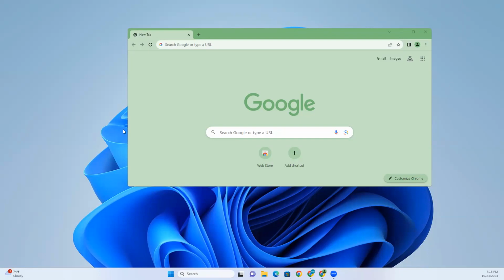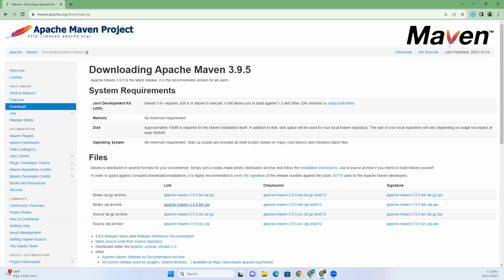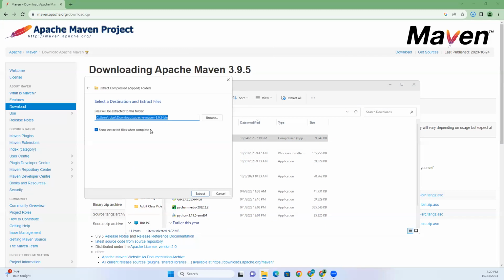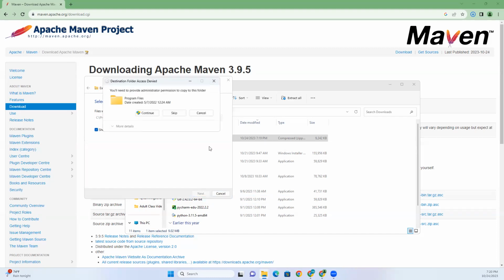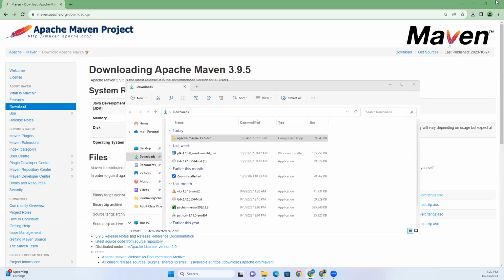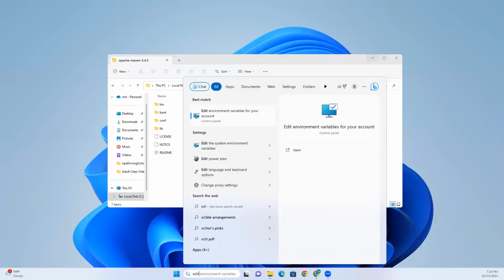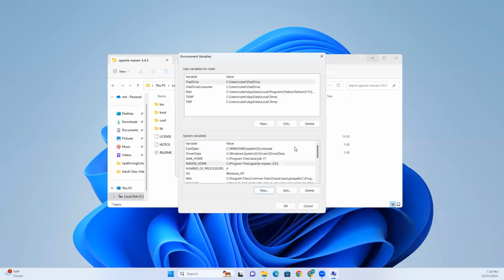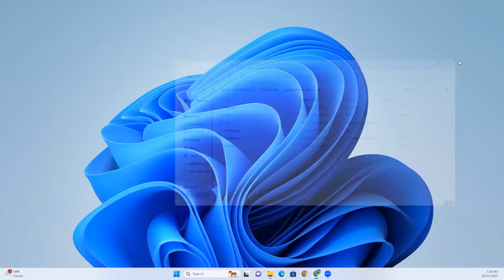3_How to Easily Download and Install Apache Maven on Windows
Maven Made Easy: Your Step-by-Step Guide to Installing Apache Maven on Windows

Have you ever found yourself in the labyrinth of software development, where each turn introduces a new tool or process you're supposed to master? Today, let's shine a light on one such tool – Apache Maven – and simplify it down to the basics. If you're a developer working on Windows and looking to streamline your project management and comprehension, then you, my friend, are in the right place. This guide will walk you through downloading and installing Apache Maven on Windows, paving the way for smoother, more efficient project builds. So, buckle up as we demystify Maven and get you up and running in no time!

Introduction to Apache Maven

Before we dive into the nuts and bolts of installation, let's briefly touch on what Apache Maven is. Essentially, Maven is a powerful project management tool that goes beyond mere building. It's designed to facilitate better project understanding, reporting, and documentation. Whether you're working on a small-scale project or juggling multiple modules, Maven can be your go-to tool for managing it all with ease.

Pre-requisites for Installing Maven

Before jumping into the installation, there are a few boxes we need to check:

Ensure that Java is installed on your system. Maven requires JDK (Java Development Kit) 1.7 or above.

Verify Java installation by opening a command prompt and typing java -version. The version details should appear if Java is correctly installed.

Downloading Apache Maven

Step-by-step Download Guide

Head over to the official Apache Maven download page.

Scroll down to the "Files" section and locate the "Binary zip archive" link.

Save the file to a directory of your (e.g., C:\Apache\Maven).

Installation Process

Extracting and Setting Up Maven

Once downloaded, extract the zip file using your preferred archive tool.

Move the extracted folder to a permanent location on your hard drive, such as C:\Apache\Maven.

Configuring the Environment Variables

Configuring the environment variables is crucial for Maven to run smoothly on your system.

Search for "Environment Variables" in Windows Search and select "Edit the system environment variables."

In the System Properties window, click on "Environment Variables."

Under System Variables, find and select the Path variable, then click on "Edit."

Click on "New" and add the path to the Maven bin directory (e.g., C:\Apache\Maven\apache-maven-x.x.x\bin).

Click "OK" to close all dialogs.

To ensure Maven is correctly installed, open a command prompt and type mvn -version.

The version of Maven along with the JDK version should be displayed.

First Steps with Maven

Now that Maven is installed, let's put it to use. Maven utilizes a file named pom.xml (Project Object Model) to manage a project's build. Here's how to create a simple Maven project:

Open the command prompt and navigate to the directory where you wish to create your project.

Type mvn archetype:generate -DgroupId=com.mycompany.app -DartifactId=my-app -DarchetypeArtifactId=maven-archetype-quickstart -DinteractiveMode=false.

Maven will create a project directory named my-app with a default structure.